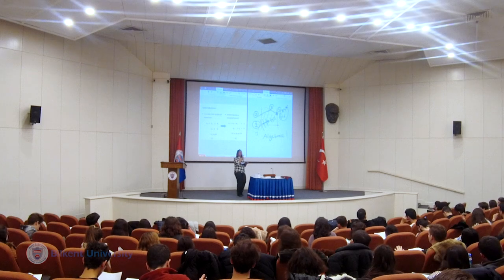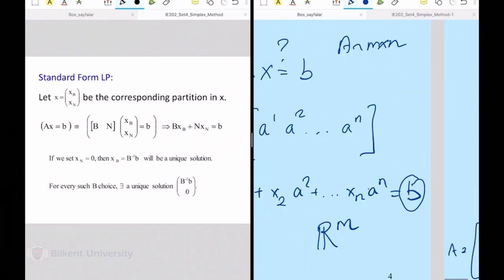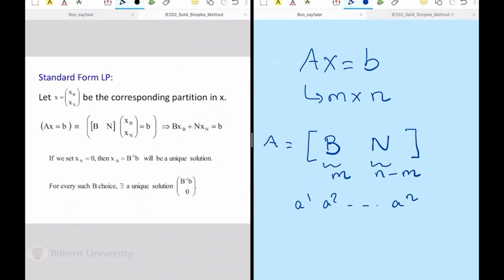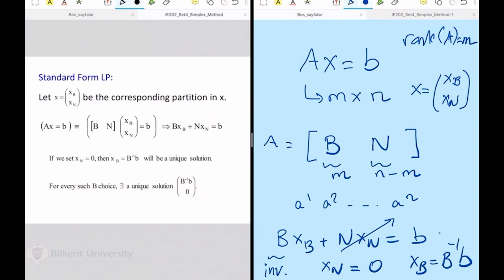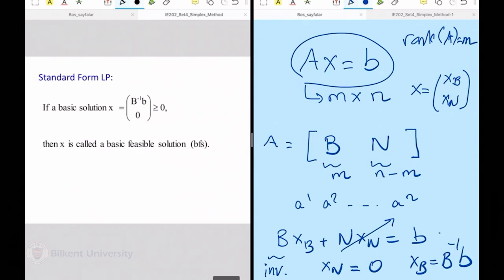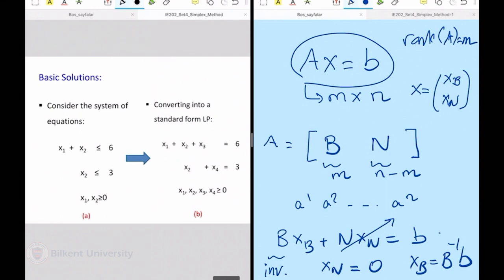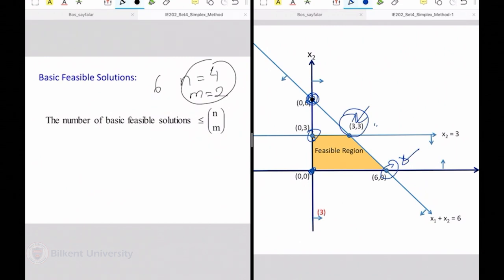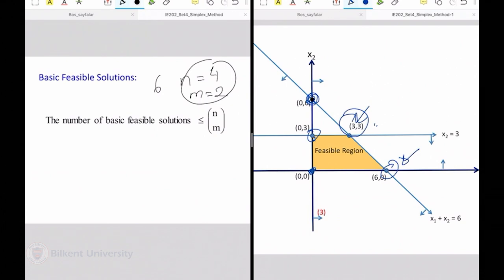"Simplex Method - II“ IE 202 Intro to Modeling and Optimization - Lecture 12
IE 202 - Introduction to Modeling and Optimization
Lecture 12: "Simplex Method - II“
Prof. Oya Karaşan
Department of Industrial Engineering
Bilkent University